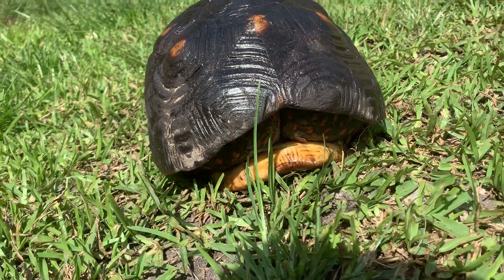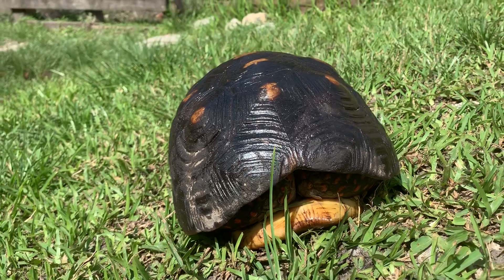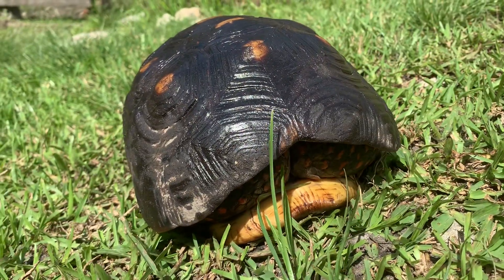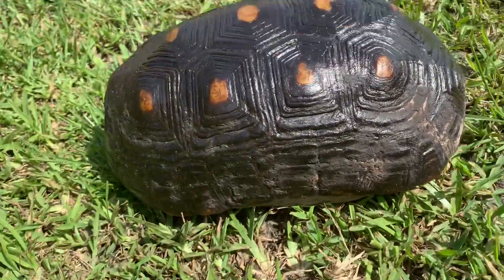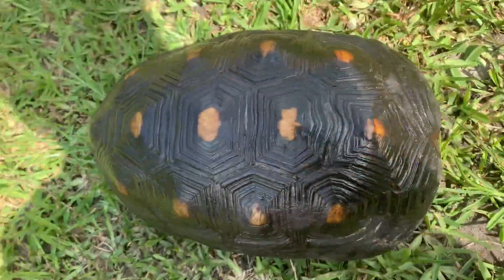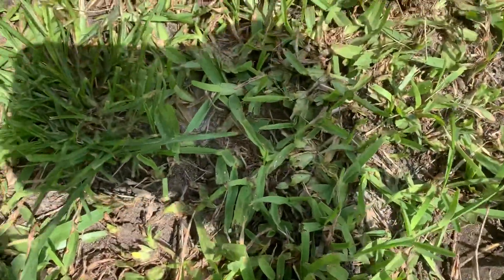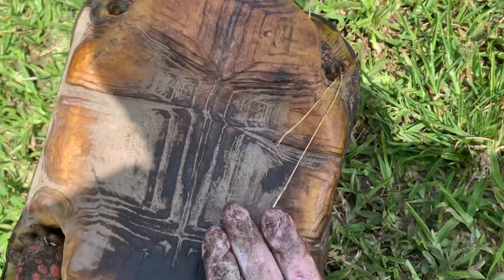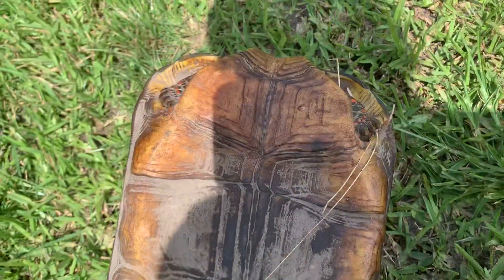Andrews Redfoot Tortoise #114 Male